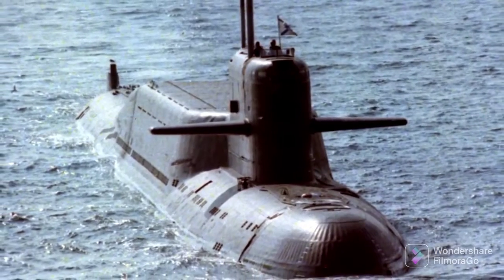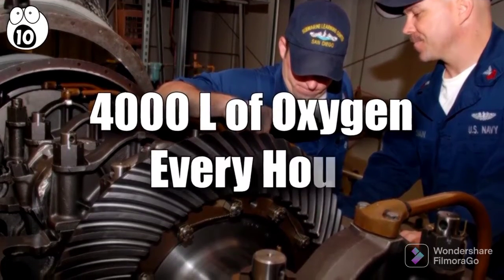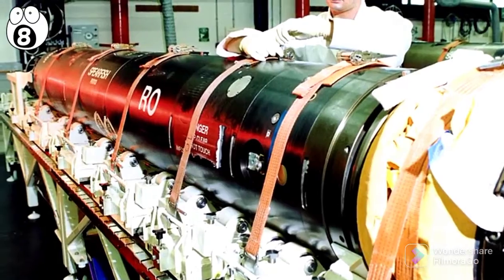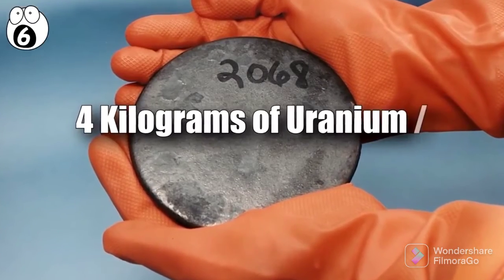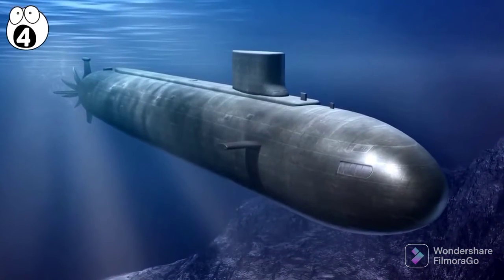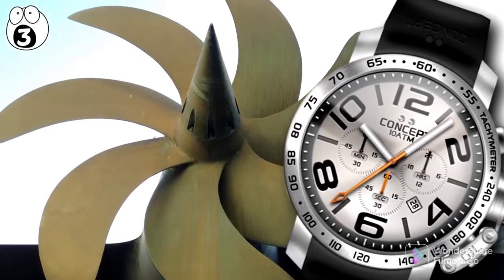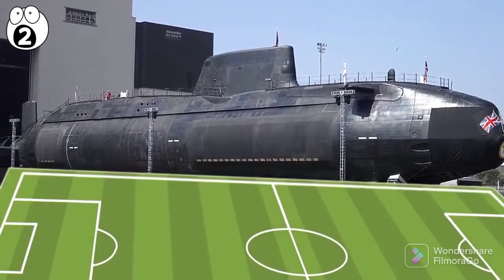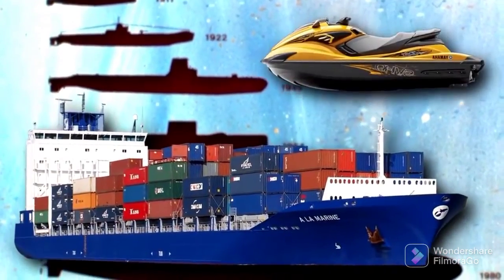How It Works....Nuclear Powered Submarines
Nuclear Submarine

A nuclear submarine is a submarine powered by a nuclear reactor, but not necessarily nuclear-armed. Nuclear submarines have considerable performance advantages over "conventional" (typically diesel-electric) submarines. Nuclear propulsion, being completely independent of air, frees the submarine from the need to surface frequently, as is necessary for conventional submarines. The large amount of power generated by a nuclear reactor allows nuclear submarines to operate at high speed for long periods, and the long interval between refuelings grants a range virtually unlimited, making the only limits on voyage times being imposed by such factors as the need to restock food or other consumables.

The limited energy stored in electric batteries means that even the most advanced conventional submarine can only remain submerged for a few days at slow speed, and only a few hours at top speed, though recent advances in air-independent propulsion have somewhat ameliorated this disadvantage. The high cost of nuclear technology means that relatively few of the world's military powers have fielded nuclear submarines. Radiation incidents have occurred within the Soviet submarines including serious nuclear and radiation accidents but American naval reactors starting with the S1W and iterations of designs have operated without incidents since USS Nautilus (SSN-571) launched in 1954.

The main difference between conventional submarines and nuclear submarines is the power generation system. Nuclear submarines employ nuclear reactors for this task. They either generate electricity that powers electric motors connected to the propeller shaft or rely on the reactor heat to produce steam that drives steam turbines (cf. nuclear marine propulsion). Reactors used in submarines typically use highly enriched fuel (often greater than 20%) to enable them to deliver a large amount of power from a smaller reactor and operate longer between refuelings – which are difficult due to the reactor's position within the submarine's pressure hull.

The nuclear reactor also supplies power to the submarine's other subsystems, such as for maintenance of air quality, fresh water production by distilling salt water from the ocean, temperature regulation, etc. All naval nuclear reactors currently in use are operated with diesel generators as a backup power system. These engines are able to provide emergency electrical power for reactor decay heat removal, as well as enough electric power to supply an emergency propulsion mechanism. Submarines may carry nuclear fuel for up to 30 years of operation. The only resource that limits the time underwater is the food supply for the crew and maintenance of the vessel.

The stealth technology weakness of nuclear submarines is the need to cool the reactor even when the submarine is not moving; about 70% of the reactor output heat is dissipated into the sea water. This leaves a "thermal wake", a plume of warm water of lower density which ascends to the sea surface and creates a "thermal scar" that is observable by thermal imaging systems, e.g., FLIR. Another problem is that the reactor is always running, creating steam noise, which can be heard on sonar, and the reactor pump (used to circulate reactor coolant), also creates noise, as opposed to a conventional submarine, which can move about on almost silent electric motors.